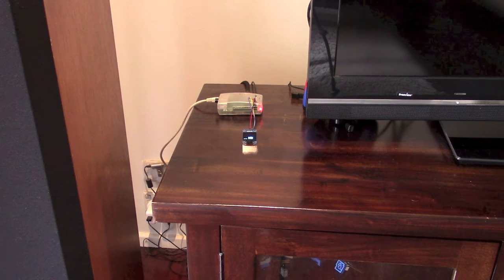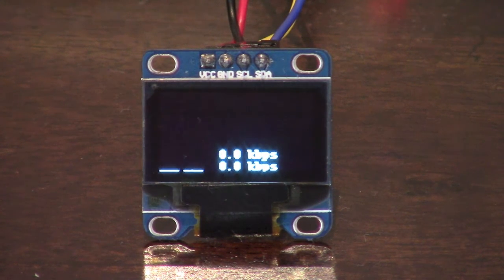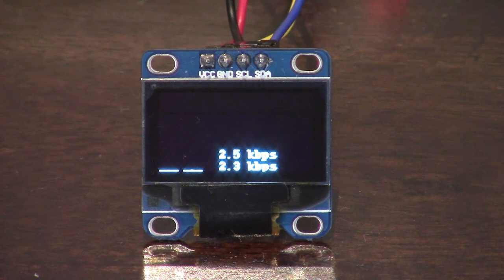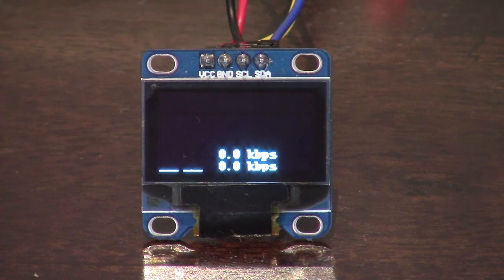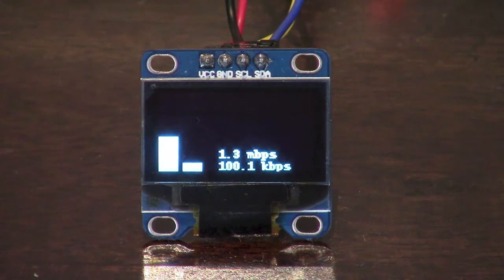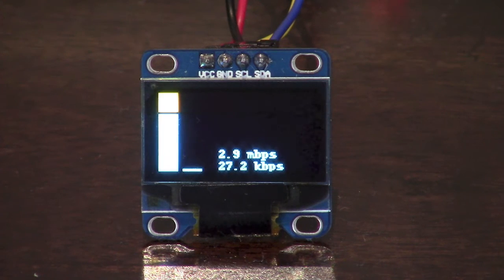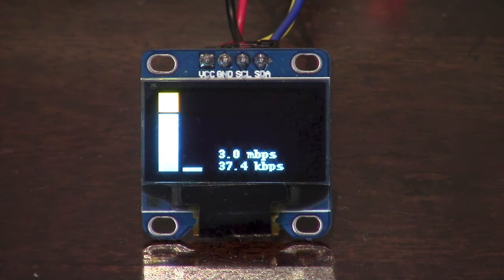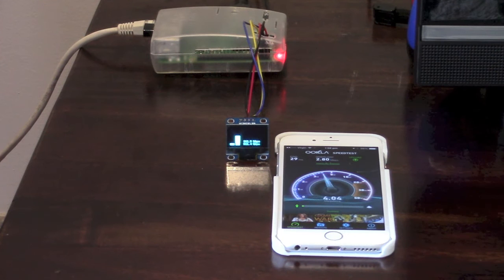Bandwidth Monitor using a Raspberry Pi and an OLED Display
Video showing the operation of a bandwidth monitor which shows that data rate of information flowing into or out of our house through the main router.  Basically the Raspberry Pi talks to the router to get the traffic information.  It then connects to the oled display using i2c and displays that bandwidth graphically.

The link to the instructable showing how to make this is